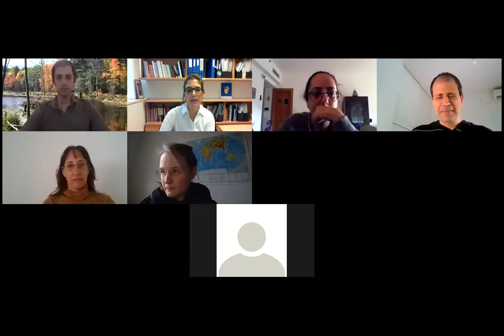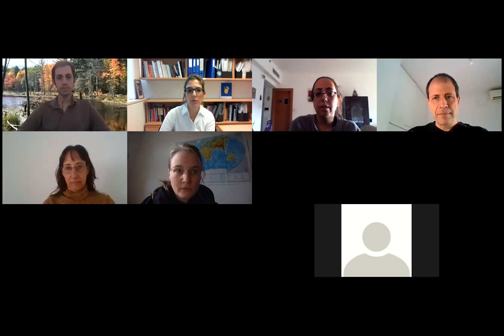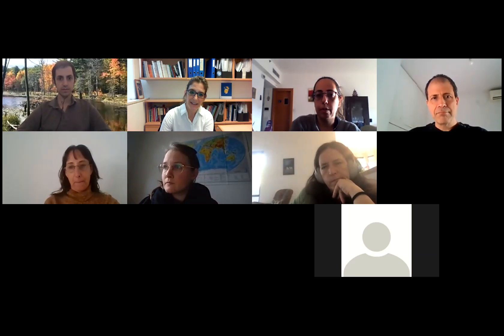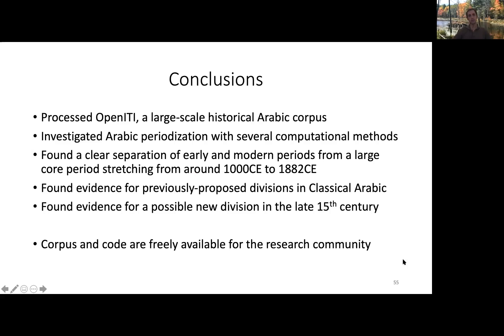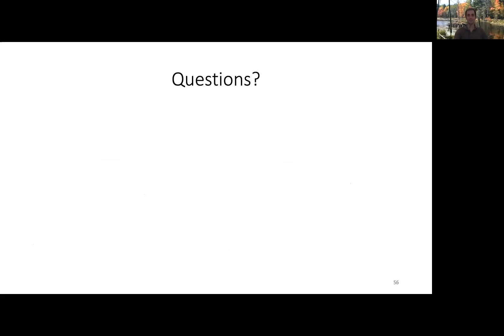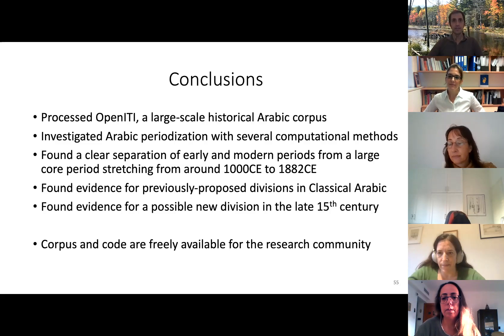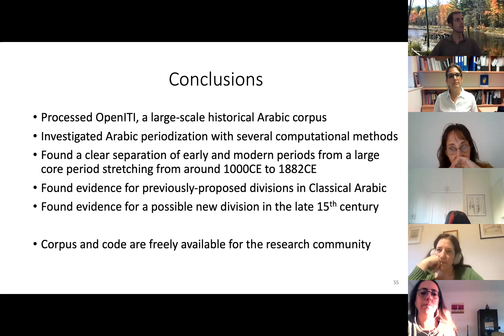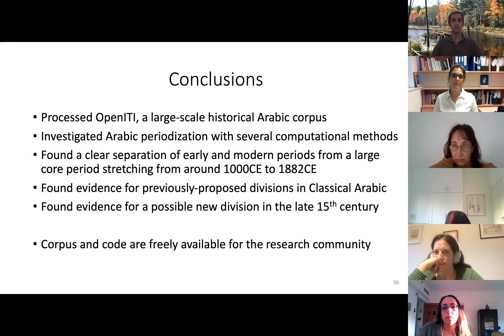ניתוח חישובי - היסטורי של השפה הערבית בעזרת טכנולוגיית שפה וטקסטים היסטוריים בהיקף רחב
מעבדה הפתוחה למדיה ומידע מארחת הרצאה בנושא:
 ד"ר יונתן בלינקוב - הפקולטה למדעי המחשב, הטכניון